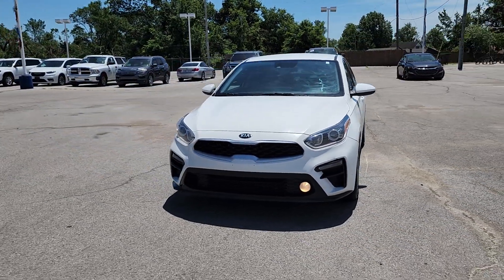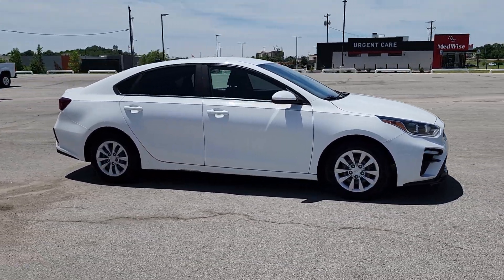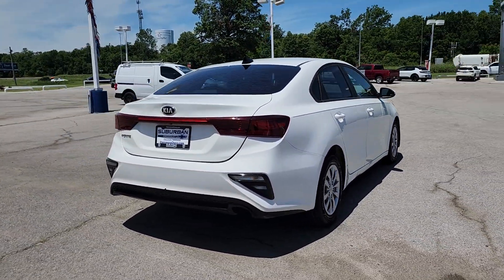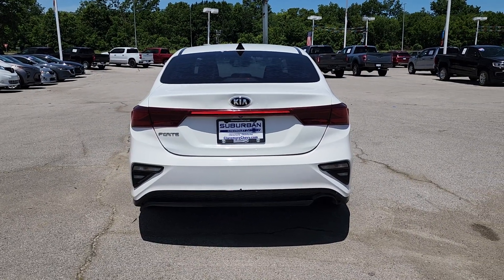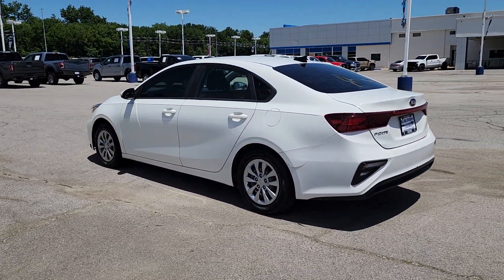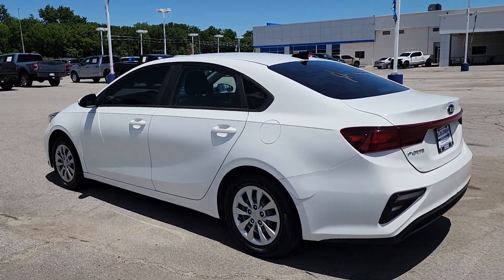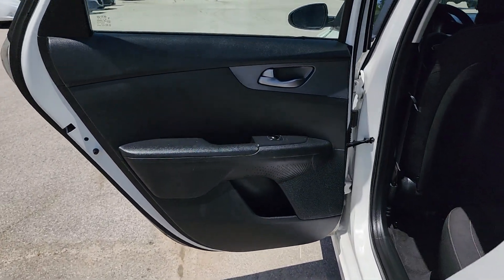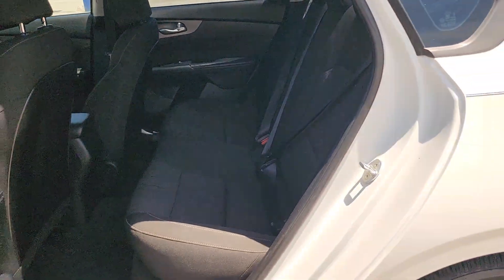2019 Kia Forte LXS OK Owasso, Tulsa, Claremore, Pryor, Broken Arrow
Pre-Owned 2019 Kia Forte LXS available at Suburban Chevrolet located in 1300 S Lynn Riggs Blvd, Claremore, OK, 74017. Servicing the Owasso, Tulsa, Claremore, Pryor, Broken Arrow area.

You will be amazed by this   2019  Kia Forte.  Get the compact sedan that knows how to be refined as well as sporty. This comfortable, upscale Forte delivers smooth performance, touchscreen infotainment, active safety features, a slightly rebellious spirit, and technology that lets you choose your driving mode.  These are just some of the great options this vehicle comes with: Pre-Collision System, Lane Departure Warning, Keyless Entry, Back-Up Camera, Lane Keeping Assist, Bluetooth® Connection, Steering Wheel Audio Controls, Multi-Zone A/C, Alarm, Aluminum Wheels. Feel inspired on every journey when you're behind the wheel of this powerful and efficient Forte. Treat yourself to a test drive today. Our staff will toss you the keys and give you an outstanding customer experience.